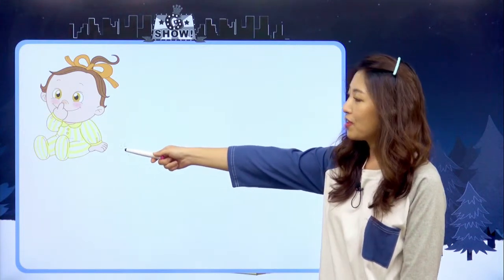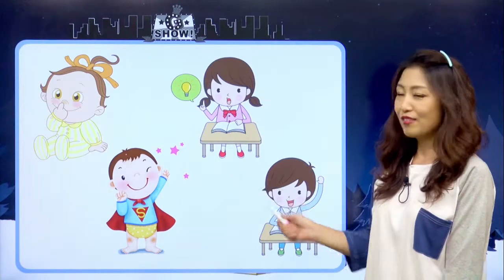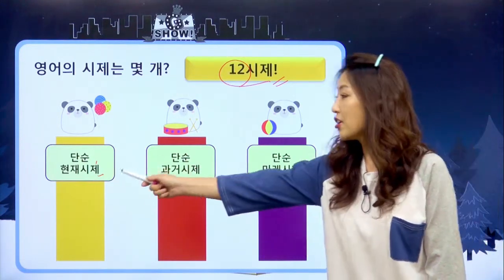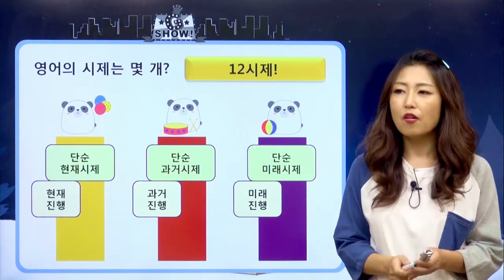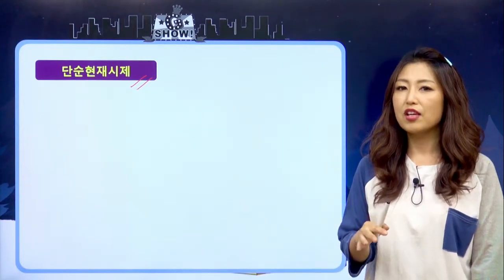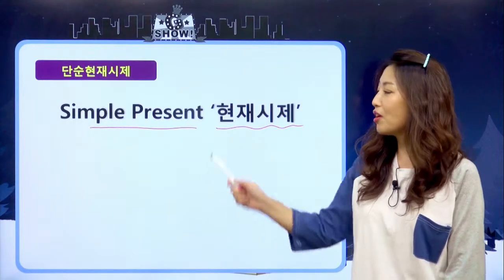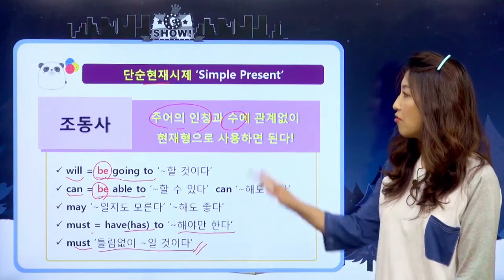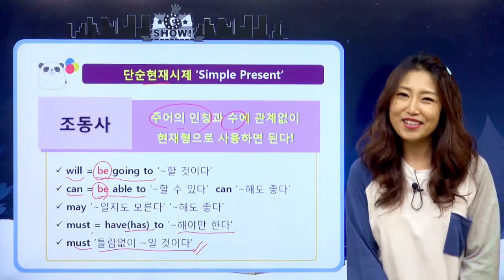[영어문법기초] 29강 현재 시제(문장의 종류 데려다 쓰기)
현재 시제(문장의 종류 데려다 쓰기)